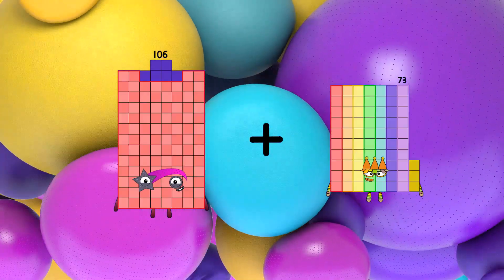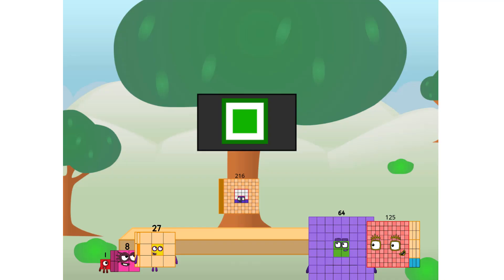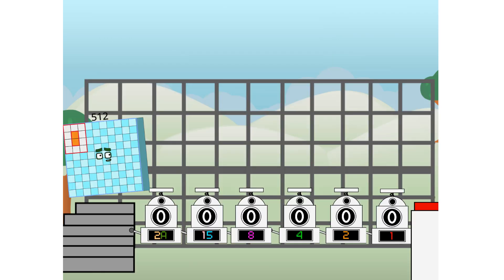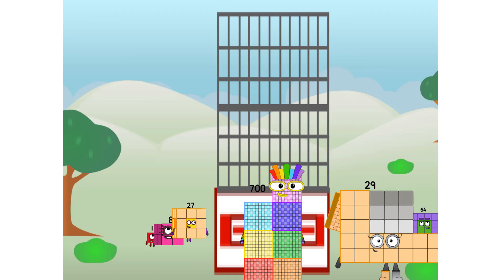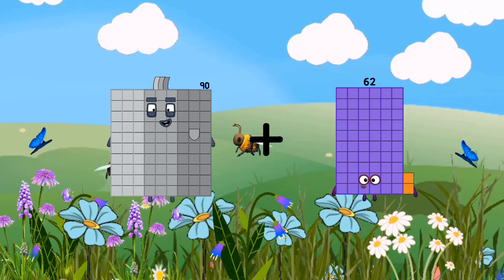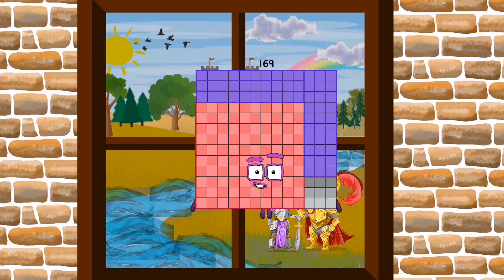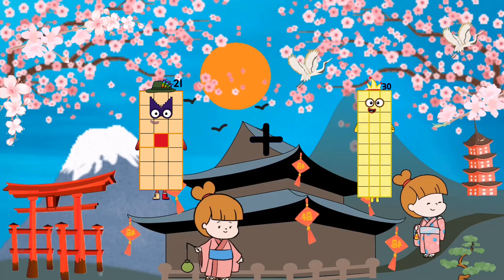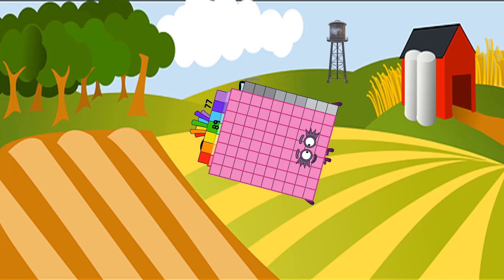Numberblocks Math: Undecimalblocks Square on the Moon | Numberblocks Step Squad | LEVEL 2 | #302